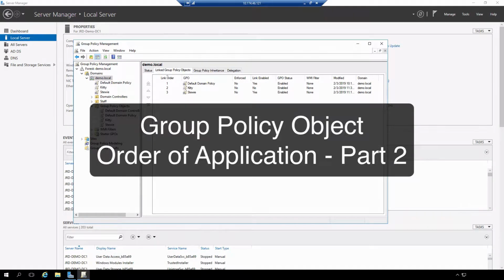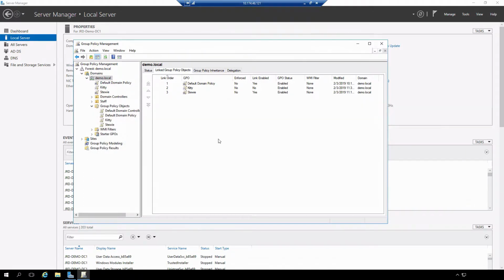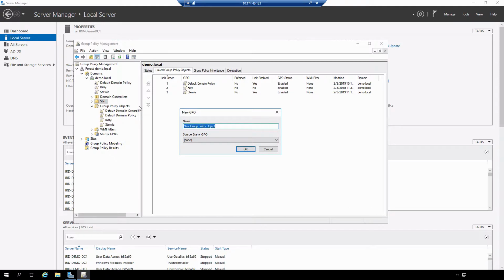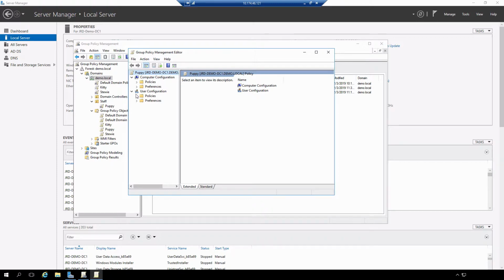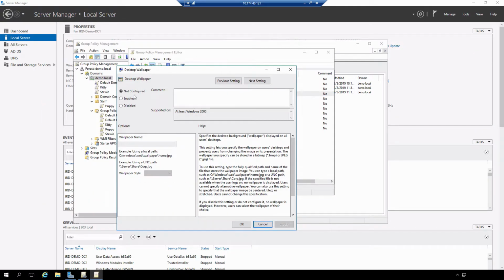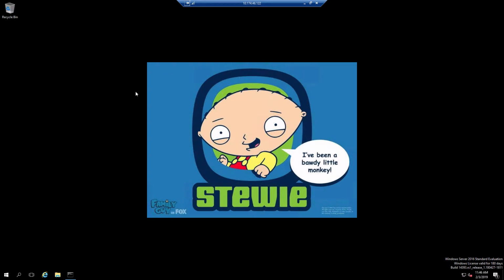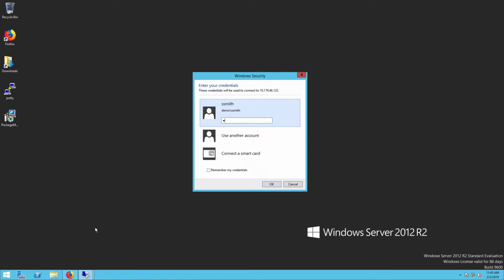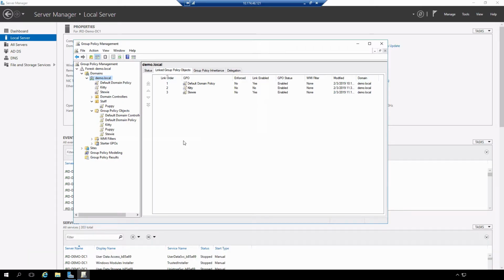More GPO Processing Order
This is the sixth in a series of nine videos demonstrating the creation, configuration and management of Group Policy on Server 2016. This video demonstrates the processing order of GPOs linked to multiple Active Directory containers.